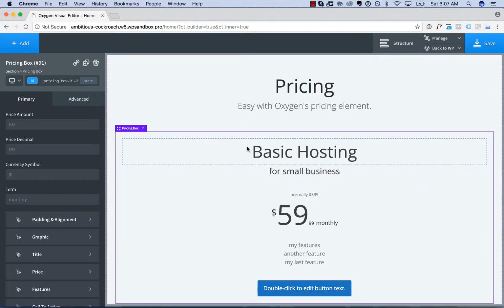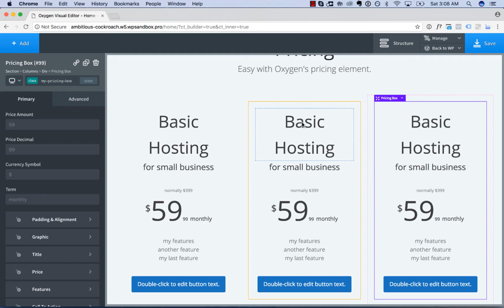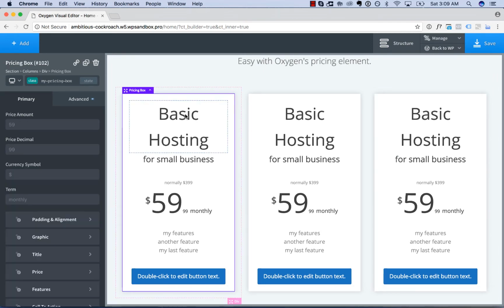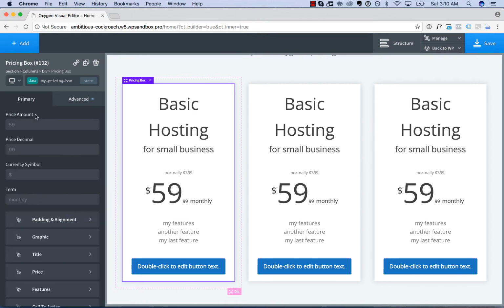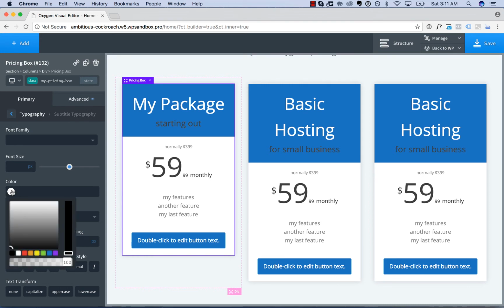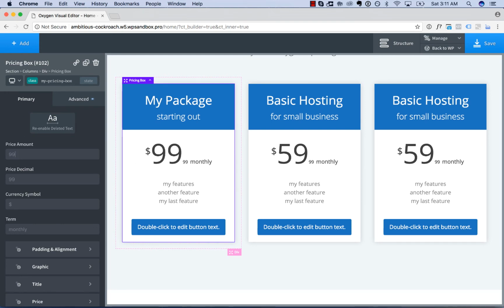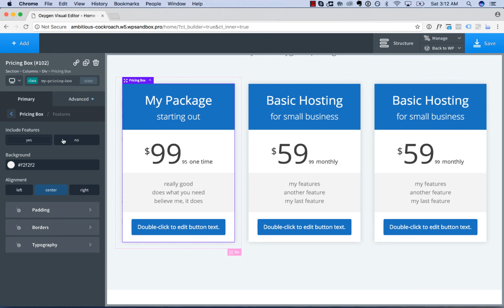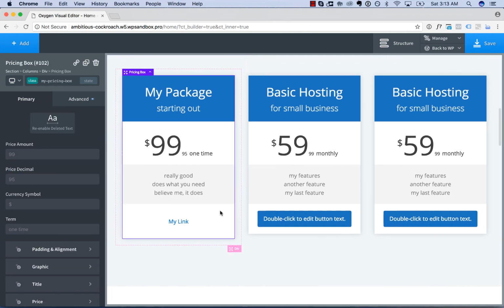Create Pricing Tables With Oxygen's Pricing Box Element